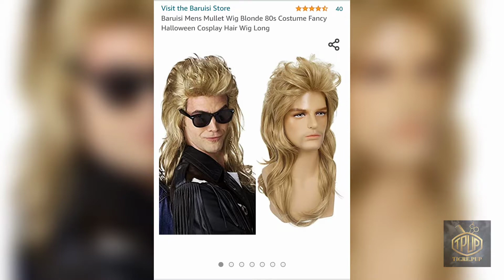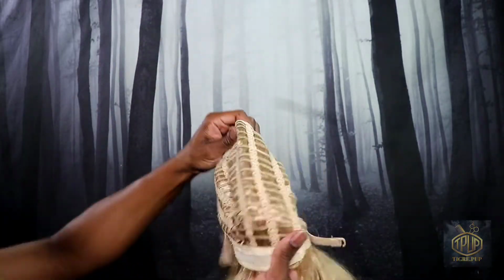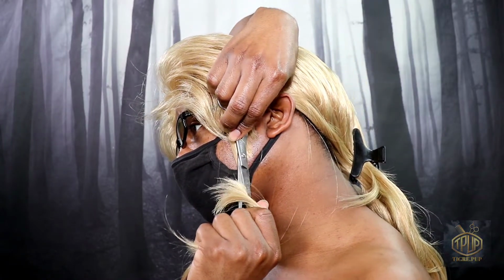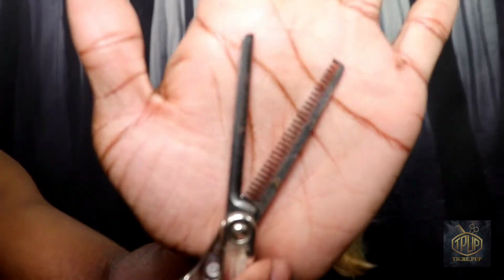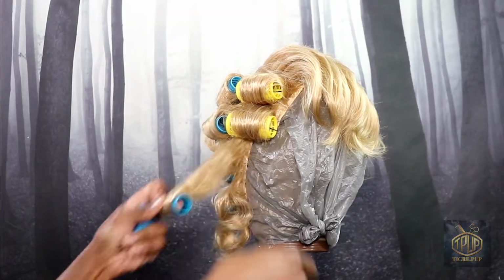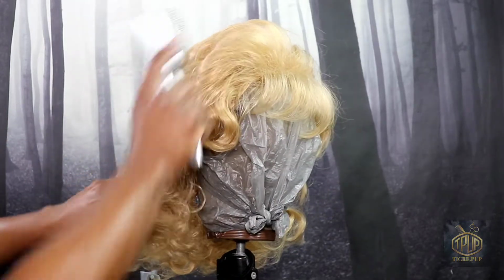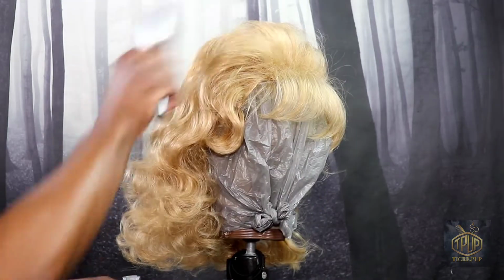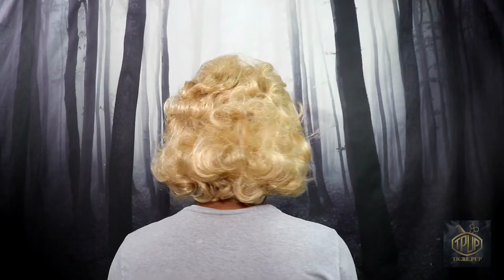Cheap Amazon Synthetic blonde drag wig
Hello and Welcome to the TIGRE.PUP channel

In this video I will be reviewing and trying to style a wig in the Drag fashion.

Unfortunately it isn't as big as it should be but it's a great learning experience for others attempting to do the same.

I didn't double stack or tease piled high.

When I tried I really didn't like it like that so I did it my way.

If this topic interests you then please keep watching.

Items used:

Amazon
Bruising Mens mullet wig blonde 80s costume fancy Halloween cosplay hair wig long: